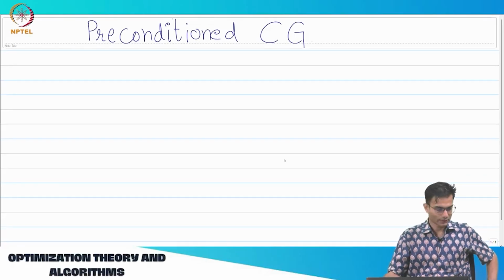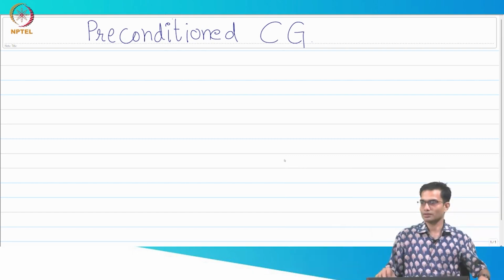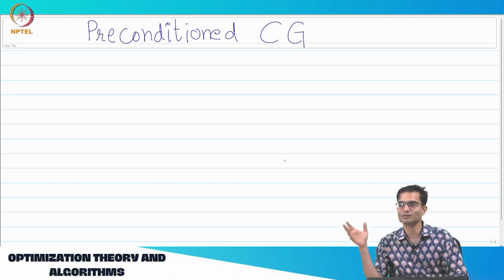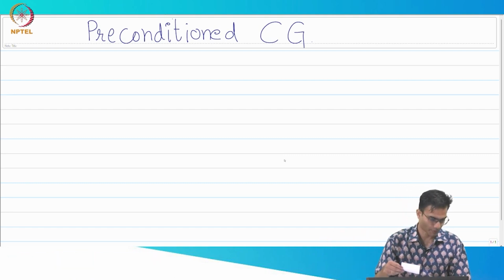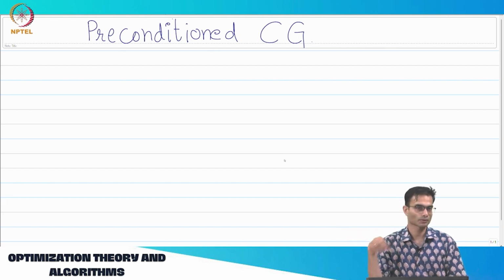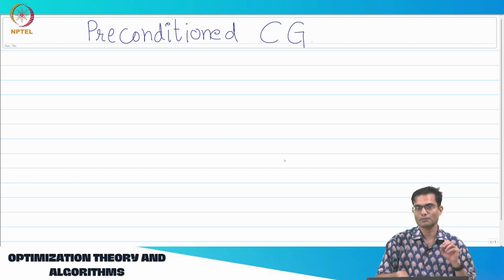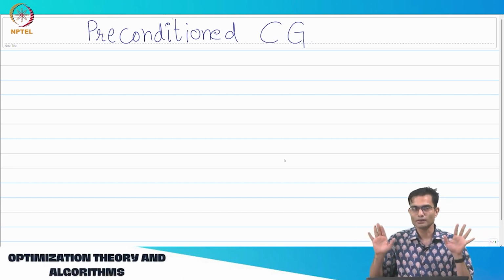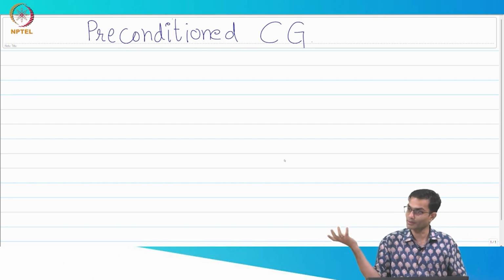Discussion On Doubts